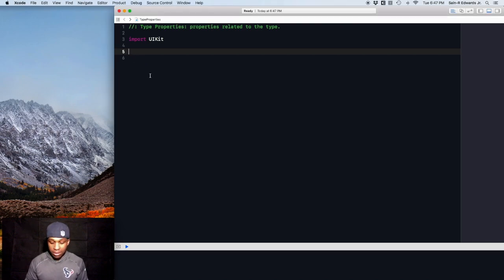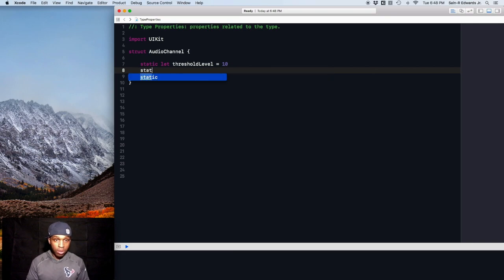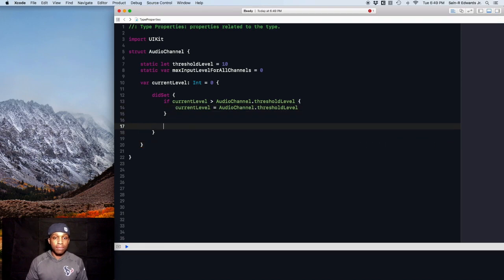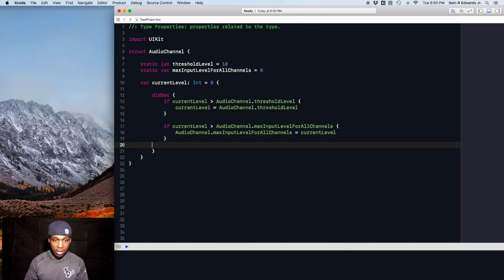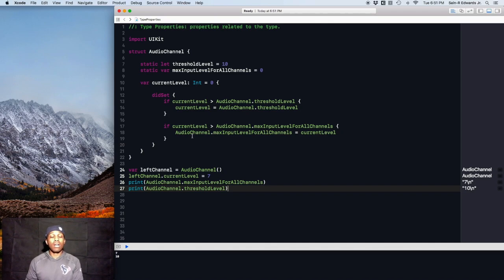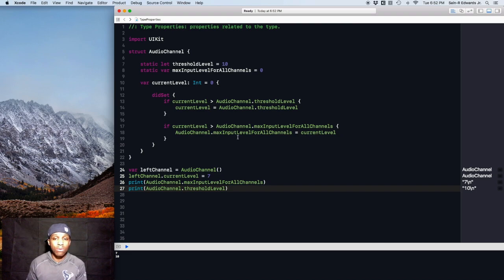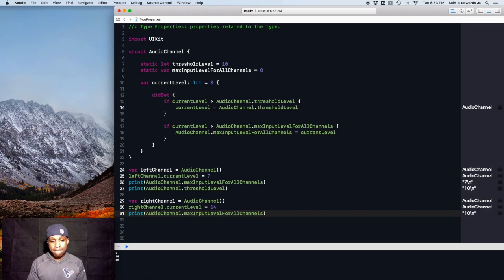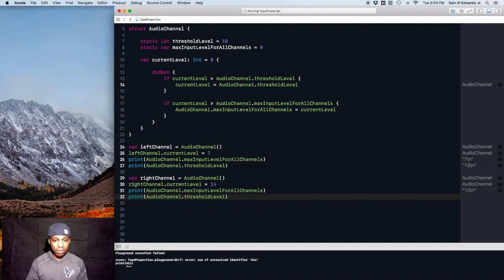Lesson 2.3 App Development with Swift: Structures - Part 5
In this lesson, we discuss Type Properties and how you can use them in the Swift programming language.